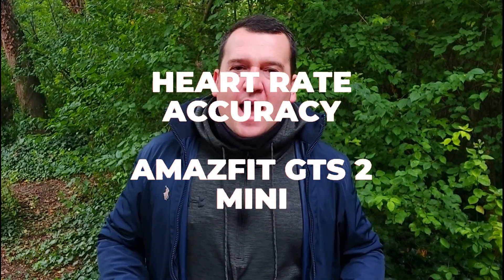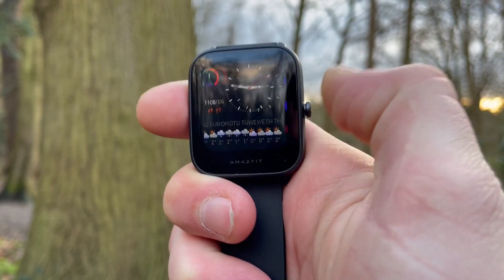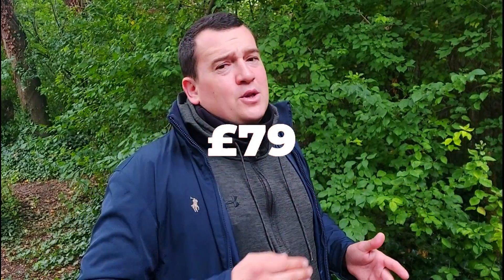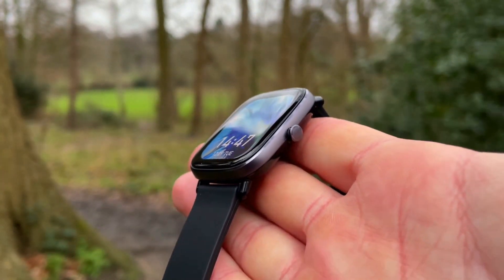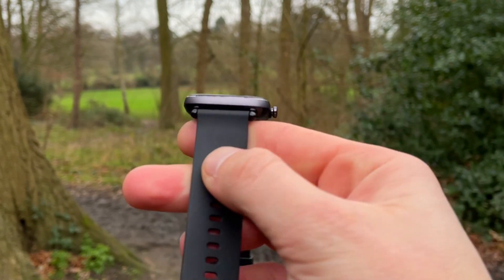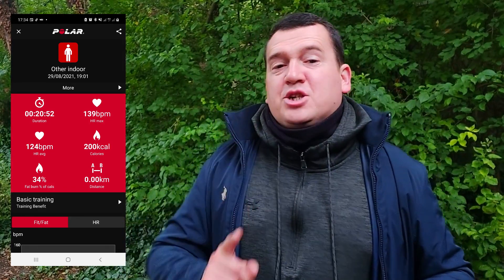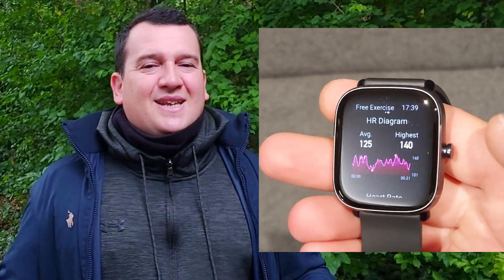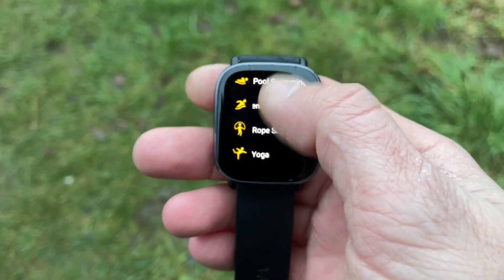Heart Rate Accuracy Test of Amazfit GTS 2 Mini | Review and Test | Leg Workout HR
Best Price on AliExpress

We get a lot of questions about the Heart Rate accuracy on the trackers and smartwatches we review. Today we’ll be looking at the Heart Rate accuracy of Amazfit GTS 2 Mini! Baseline will be the Heart Rate Measured by Polar H10 Chest Strap during a leg workout at the gym!